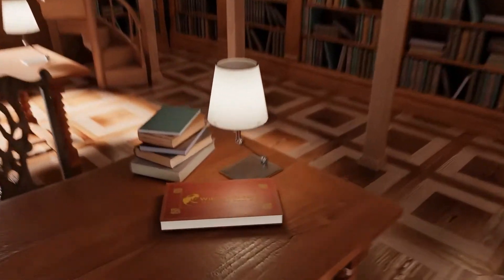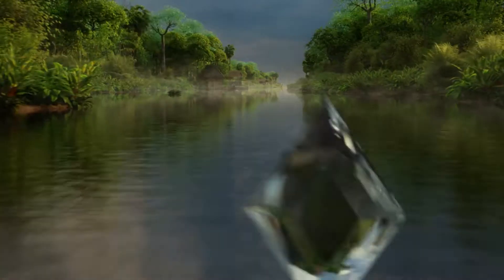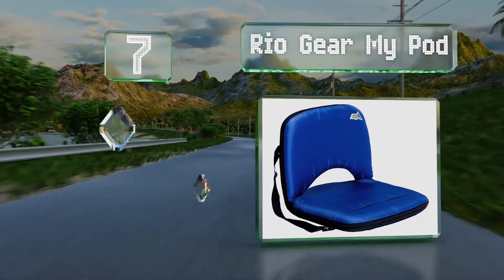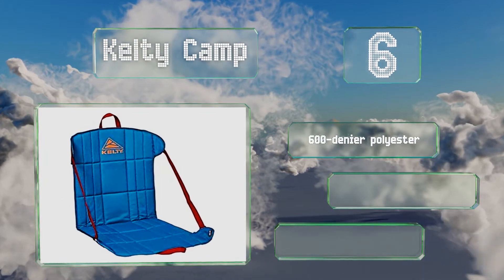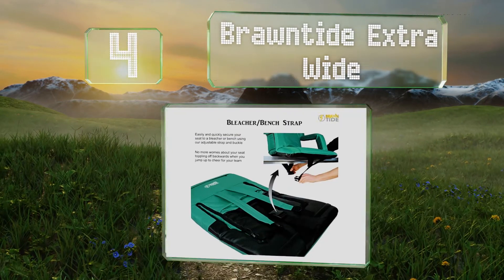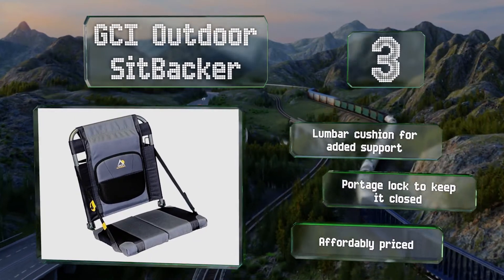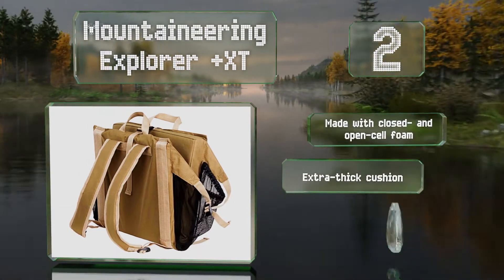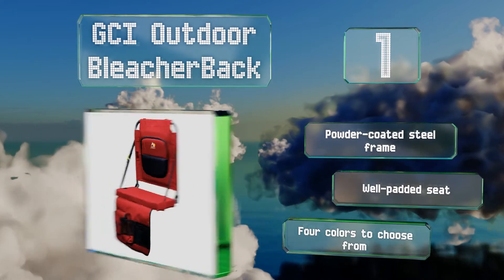9 Best Canoe Seats 2021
Our complete review, including our selection for the year's best canoe seat, is exclusively available on Ezvid Wiki.

Canoe seats included in this wiki include the alps mountaineering weekender, crazy creek pad, rio gear my pod, rio gear arm chair, mountaineering explorer +xt, gci outdoor bleacherback, kelty camp, brawntide extra wide, and gci outdoor sitbacker.